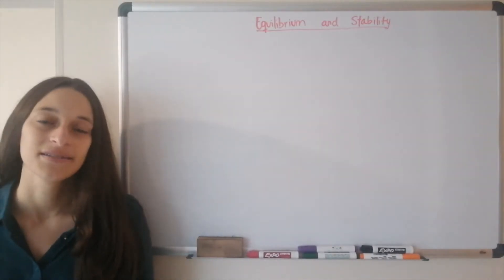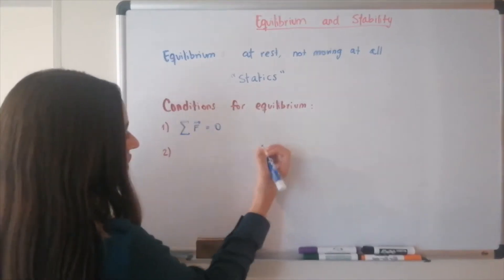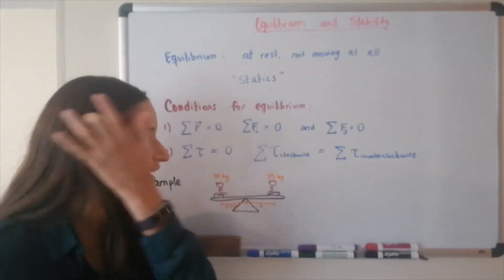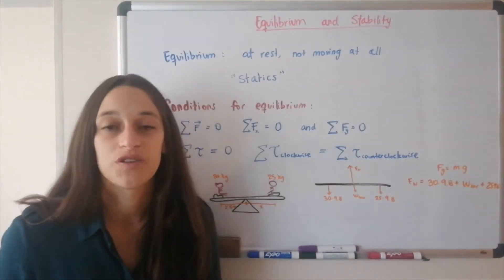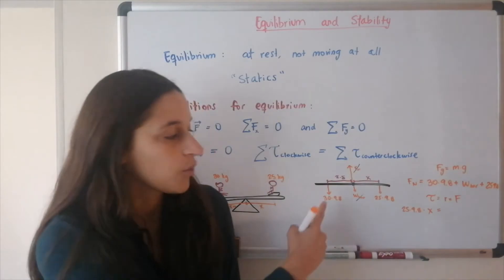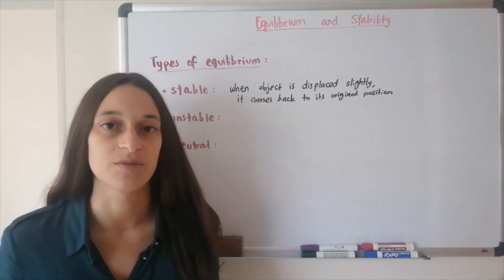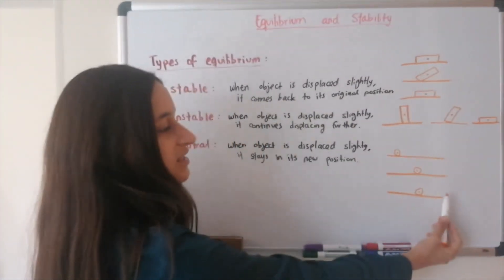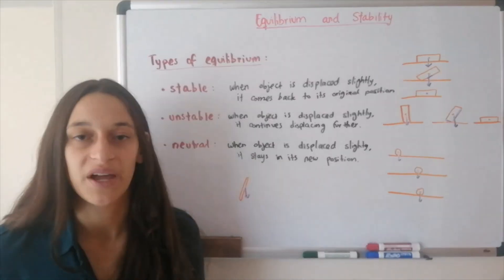Equilibrium and Stability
Statics, conditions for equilibrium, rotational and translational equilibrium, solved example, types of equilibrium.